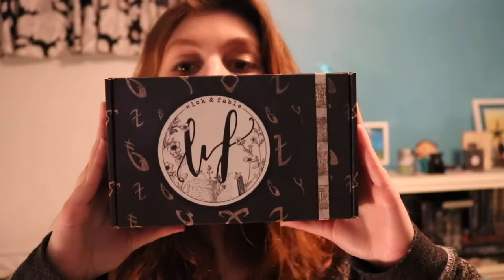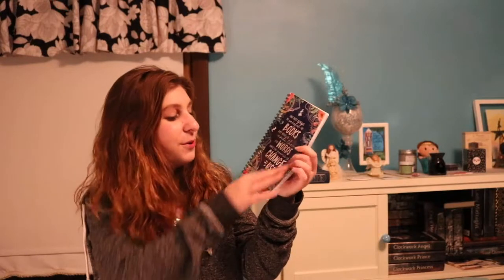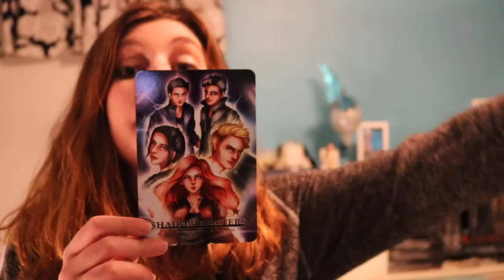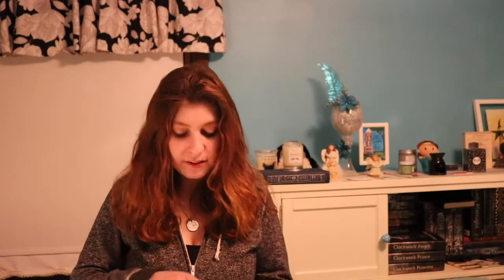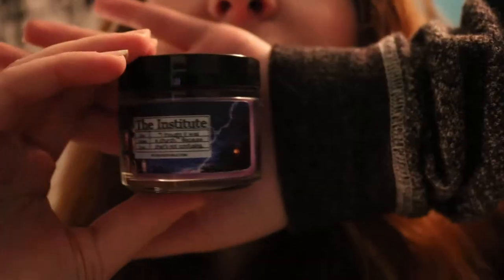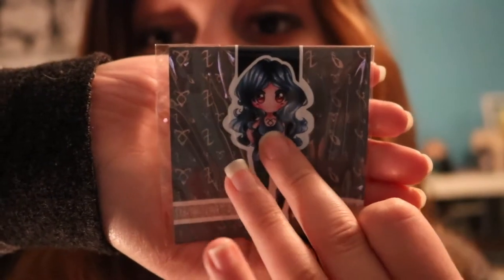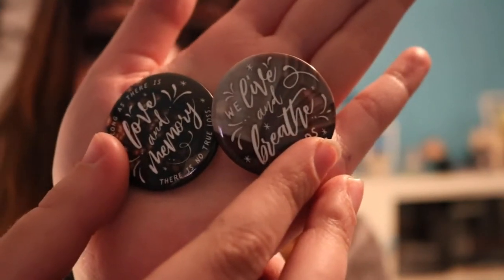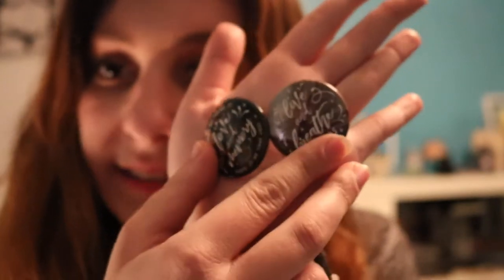Wick and Fable January Unboxing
Watch me flail with excitement over all the Mortal Instrument goodies included in the January Wick and Fable Box!

Liveshow Date: TBA
Book of the Month: Five Flavors of Dumb by Antony John